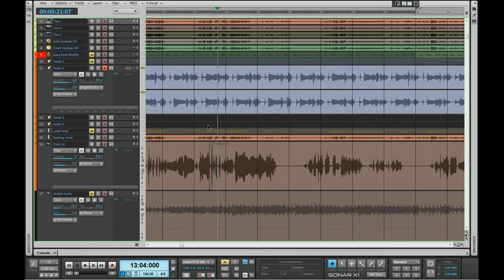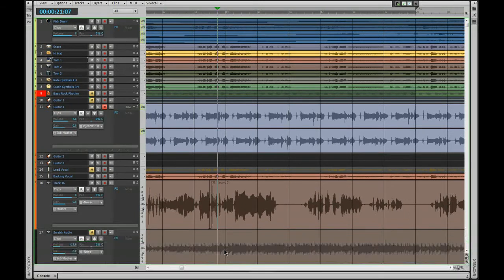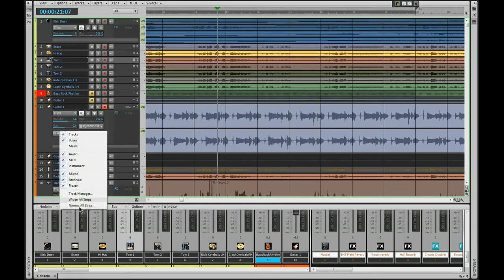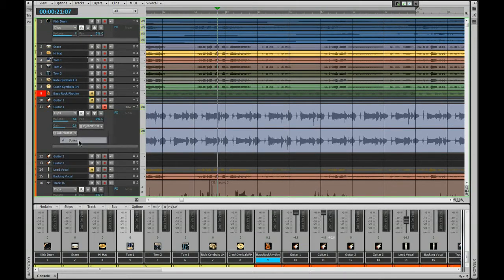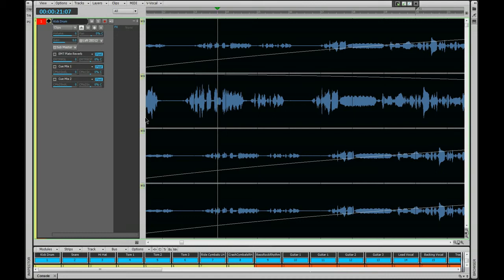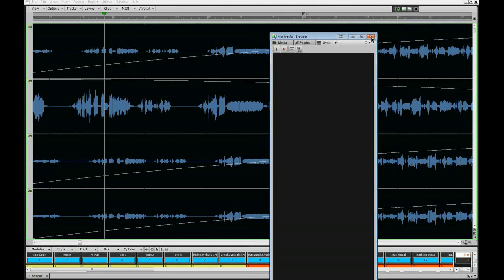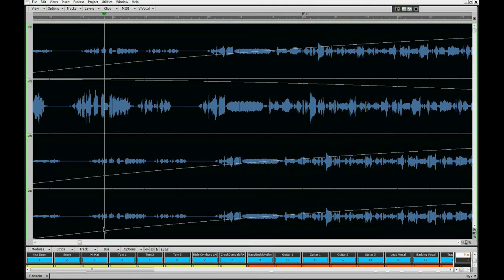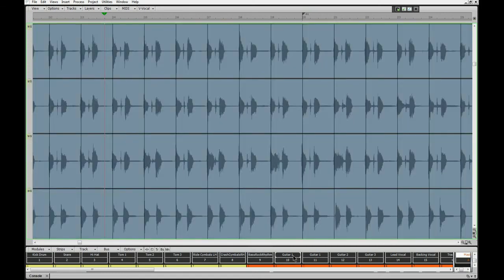Sonar X1 Screenset - A composition editing view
A view to make comping various takes as easy as possible